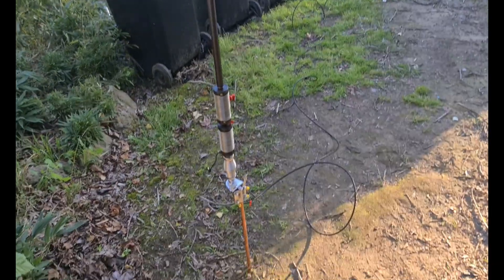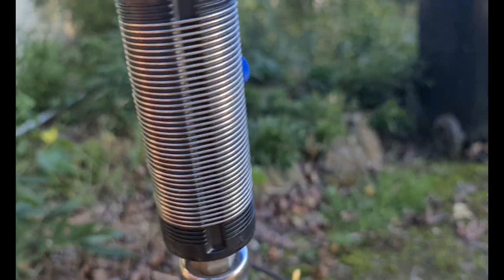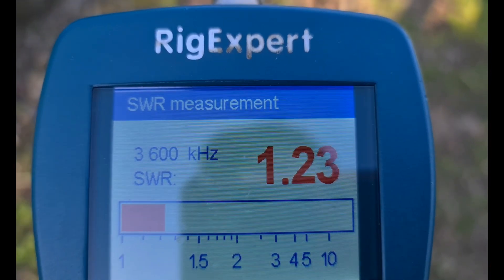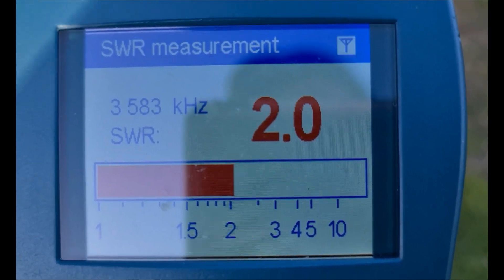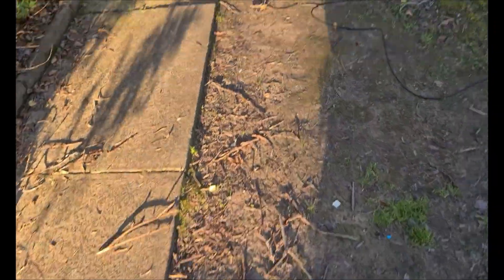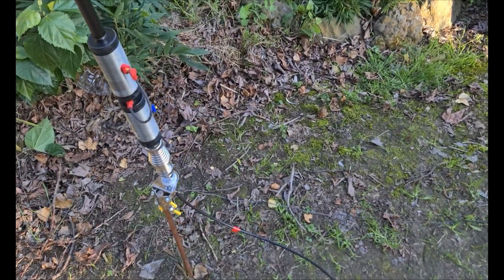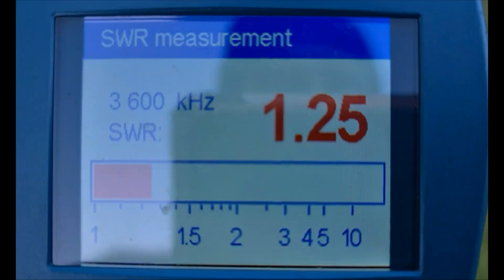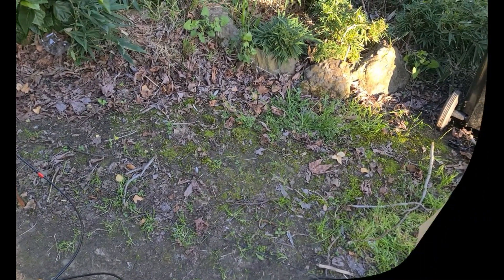Converting the Buddipole BP. Antenna into an 80-meter vertical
I had an  SWR 0f 1:3:1 @ 3600 and 2:5:1 @ 3500 and 3700 so with my FC-50 ATU i can operate the whole 80-meter band. As it was 1630 80 meters wasn't open yet but we will get out soon and test the preform.

The time it took to tune the 80 meters was around 10 minutes, I just ran the coil tap long the top coil watching the SWR match and once found a suitable SWR to do a fine tune relocating the tap to achieve the results shown. I also had already purchased 2 additional oxidized arms as only 2 come in the BP kit

The blue tap on the 1st coil was for 40 meters with the top coil removed, as I stated I have not been able to achieve a good SWR in the dipole setup for 40 meters. But I think I can achieve similar results to the PAC-12 vertical when I tested an 80-meter coil I made, and achieved. excellent results into ZL on 80 meters with 10 watts.

Keep the bands alive By calling CQ CQ

73's for now